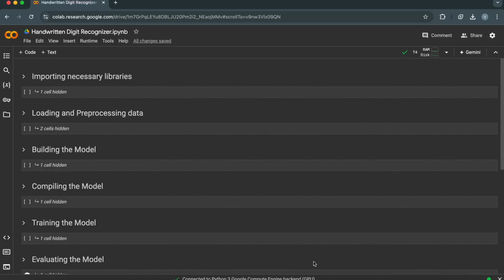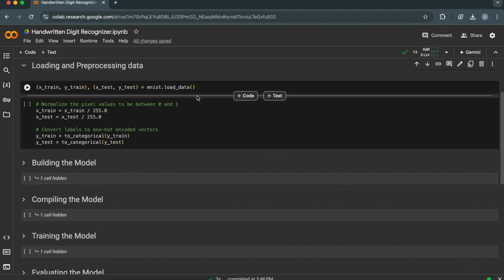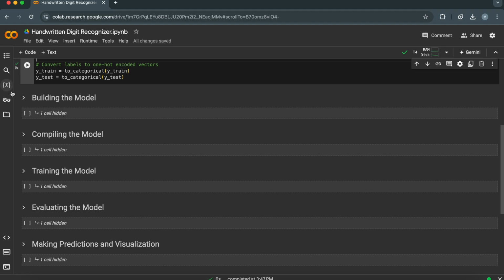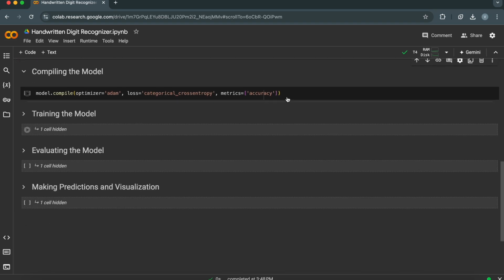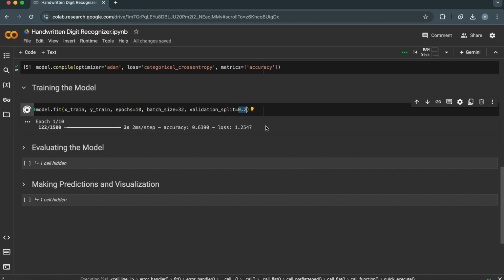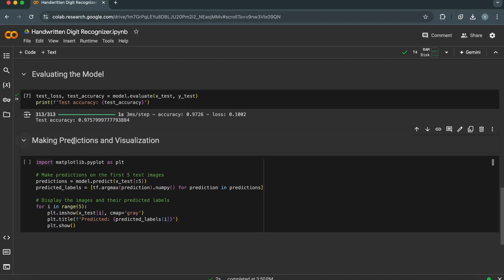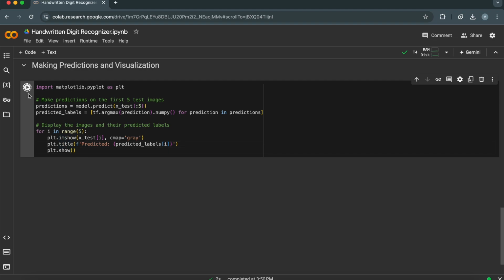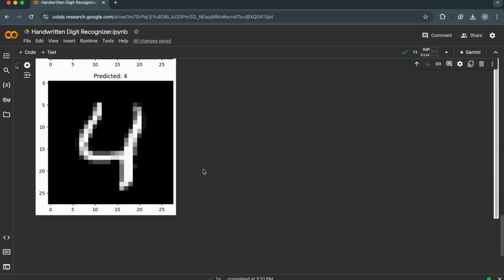Train a Neural Network to Recognize Handwritten Digits with Python and TensorFlow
👩🏼‍🏫 Learn how to build a neural network from scratch to classify handwritten digits from the MNIST dataset using Python TensorFlow and Keras. This tutorial covers data loading, preprocessing, model architecture, training, evaluation, and visualization. Whether you're a beginner or have some experience with machine learning, this video will guide you through the process. By the end, you'll have a solid understanding of building and training neural networks for image classification. Let us know if you have any questions in the comments below.

📚 Key topics covered:
- Setting up TensorFlow and Keras
- Loading and preprocessing the MNIST dataset
- Building a simple neural network architecture
- Training and evaluating the model
- Visualizing predictions on test images